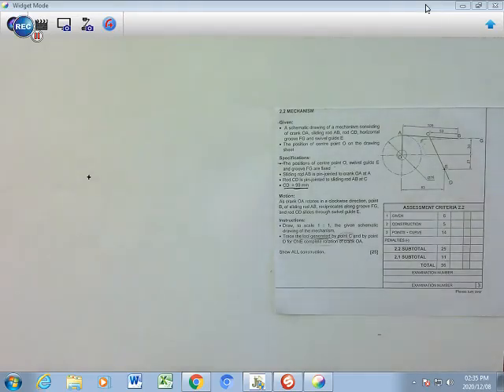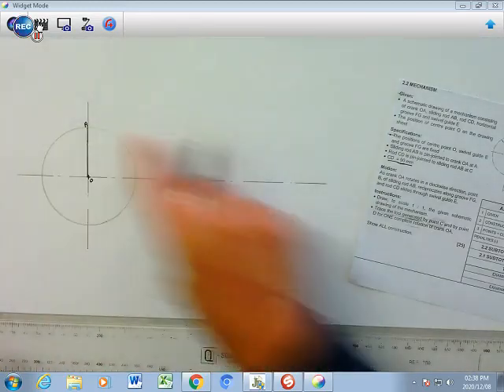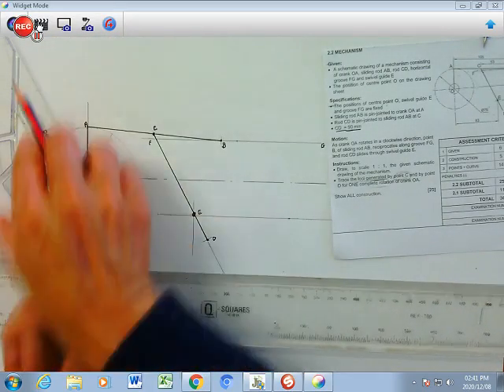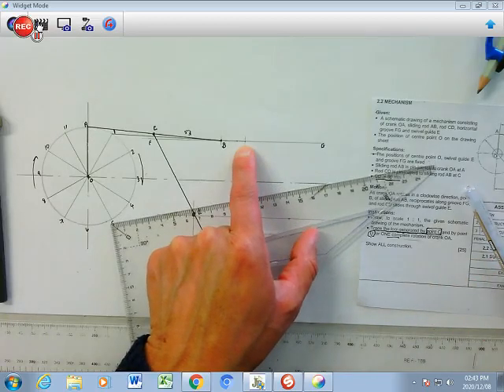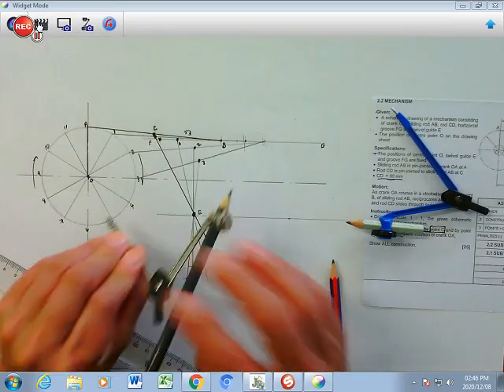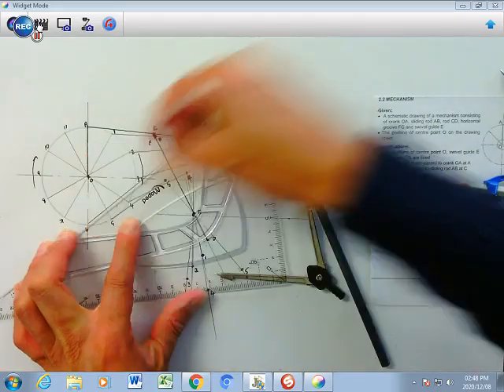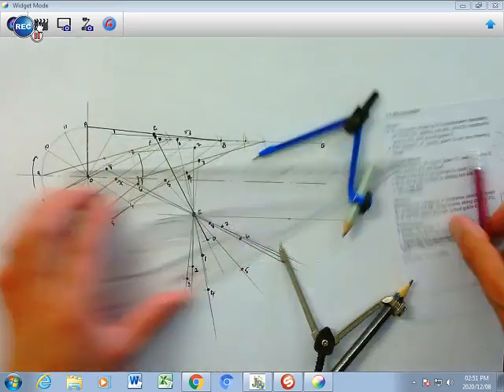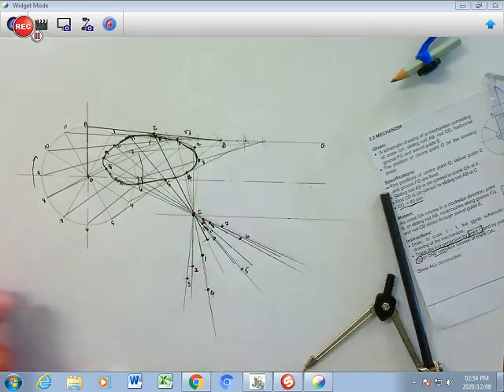Grade 12 LOCI Mechanisms 2018